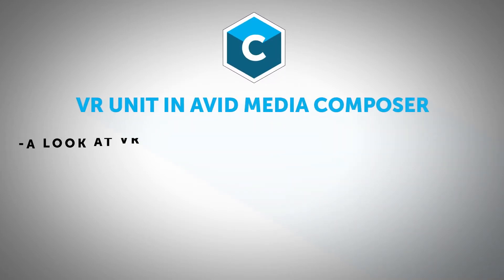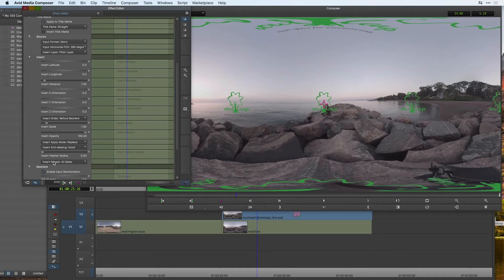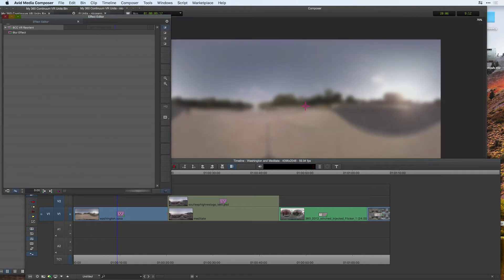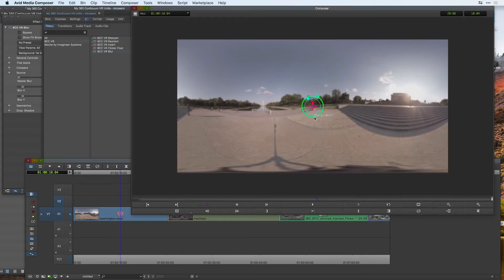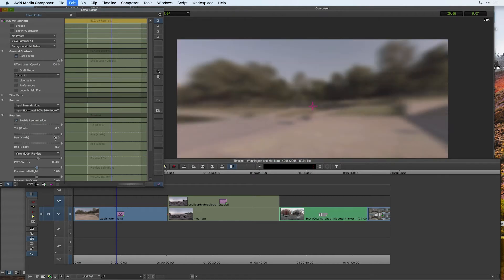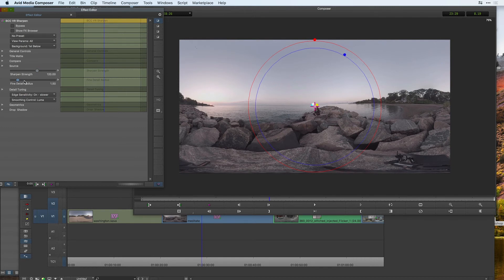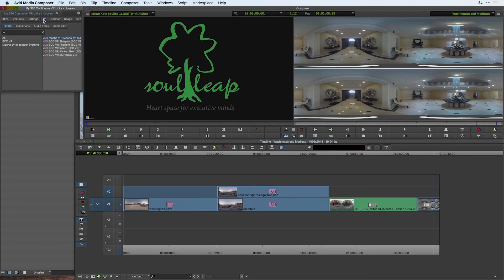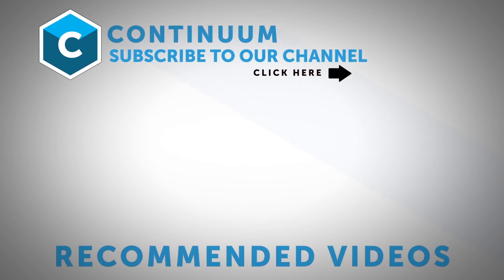VR tools for Avid Media Composer- Blur, Sharpen, and Flicker Fixer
VR SHARPEN
VR Sharpen provides the highest quality 360 video sharpening available by using state-of-the-art image algorithms to enhance image detail while minimizing artifacts associated with traditional sharpening tools. The core sharpening algorithm performs up to four passes on Fine, Small, Medium, and Course pixel arrays, targeting physical details that have wider and wider pixel dimensions with each stage.

VR FLICKER FIXER
Pro-sumer 360 video cameras are prone to flickering when shooting with mixed lighting sources. Continuum VR Flicker Fixer can eliminate or reduce luminance flicker with one simple click, providing 3 different methods for removing flicker. Apply the Frame Analysis method on clips with uniform flickering throughout the frame – e.g. flicker that is caused by unintended shutter speed or aperture variations from frame to frame. Apply the two Temporal Smoothing methods on clips where flicker varies from pixel to pixel within the frame – e.g. a scene that is lit partly by natural light and partly by a flickering artificial light. Also, Continuum VR Flicker Fixer really shines with mixed with host masking or Mocha VR’s 360 masking tools for isolated flicker correction.

VR BLUR
The VR Blur filter generates out-of-focus effects by emulating the look of shooting with soft focus or a lens diffusion filter. Designed from the ground up to operate in 360/VR with multiple edge wrap modes to process pixels that reside along the edge of the 360 seam. (Non-VR aware filters will generate a hard line across the seam and will not create a convincing look.) VR Blur includes independent controls for the amount of blur along the horizontal and vertical axis, making it easy to emulate fast camera pans. VR Blur complements Mocha VR masking tools for blurring faces and logos in 360 projects.